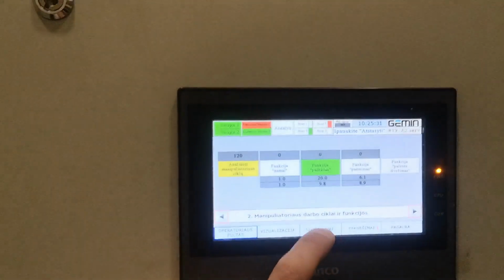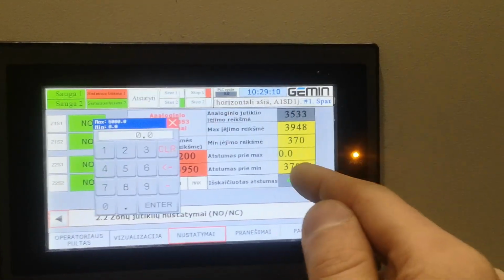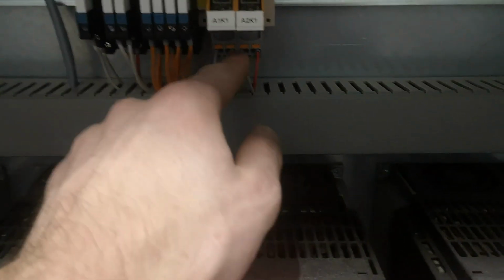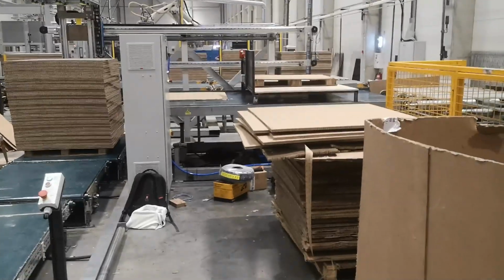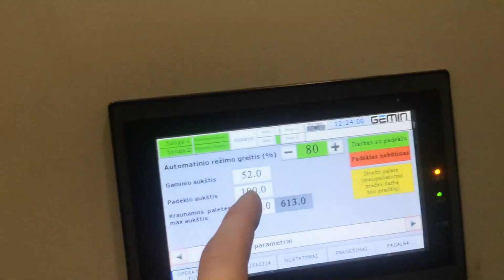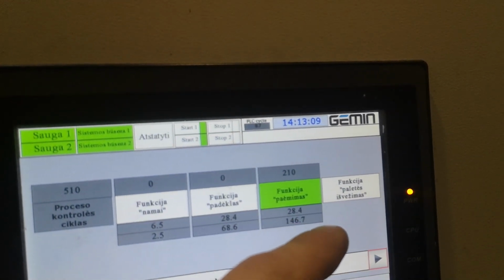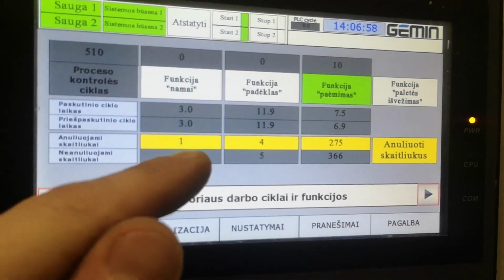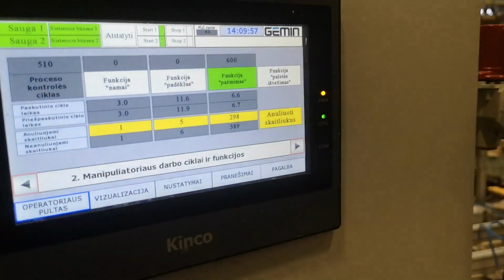Industrial machines #2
2 axis manipulator